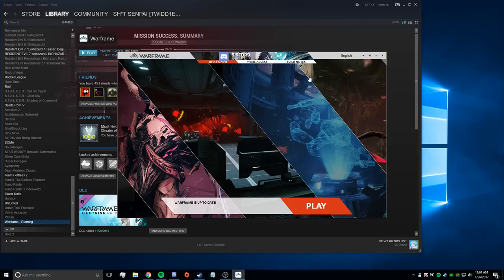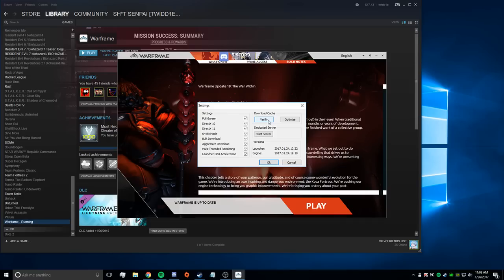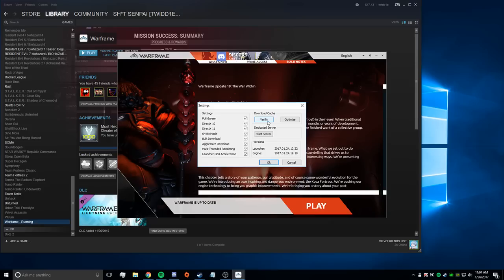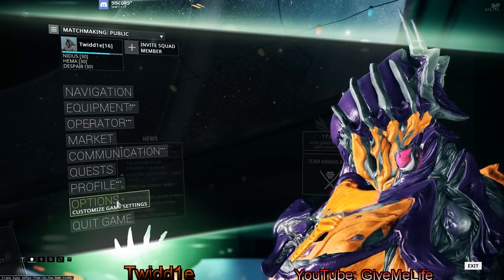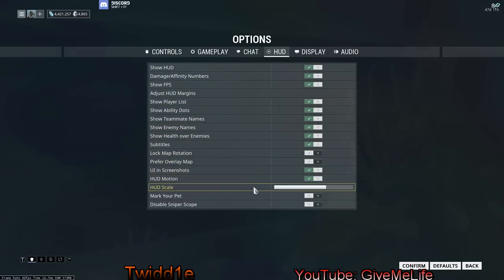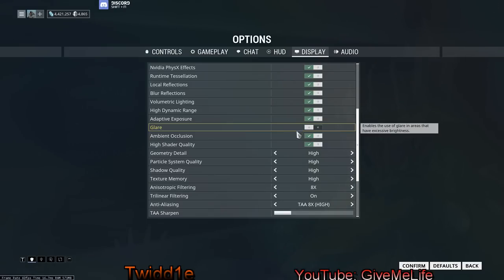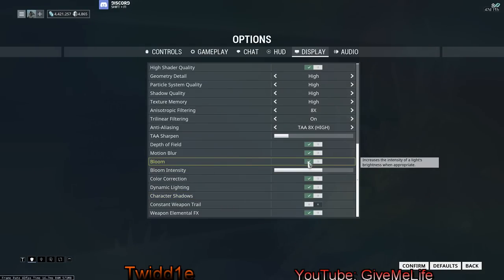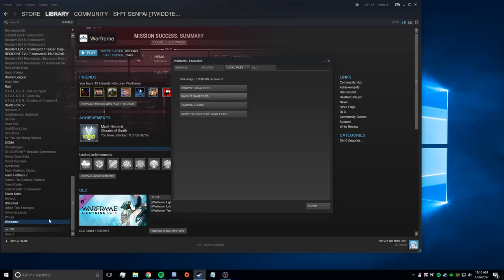Warframe Launcher Fixes & Tips 1/26/2017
My Name Is Twidd1e

This is to help with peoples problem with launching warframe